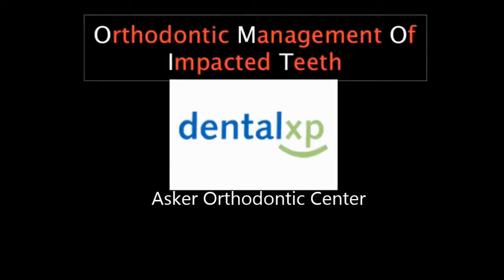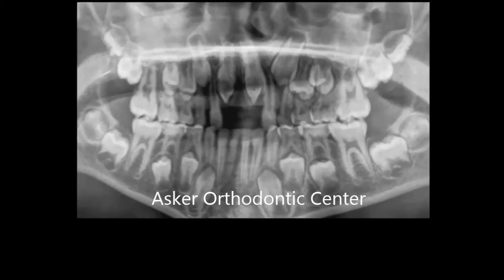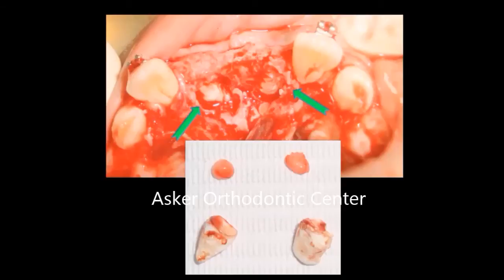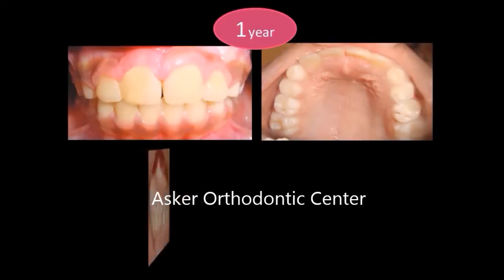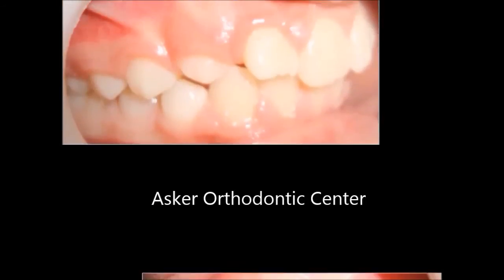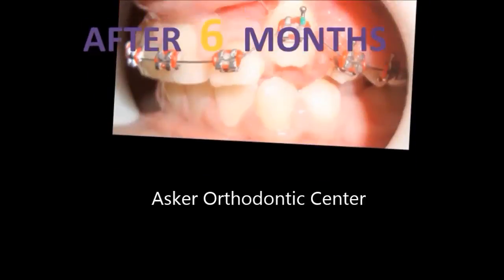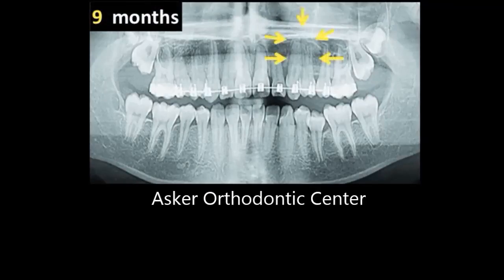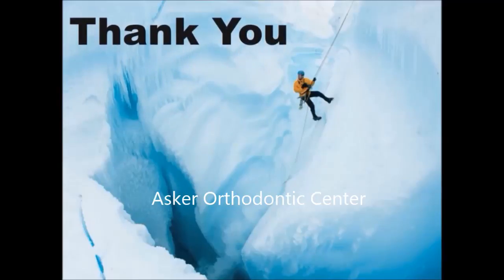Orthodontic cases presentation of impacted teeth by dr.Amr Asker at Asker Orthodontic Center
Clinical orthodontic courses,orthodontic management of impacted teeth-Closed and open traction